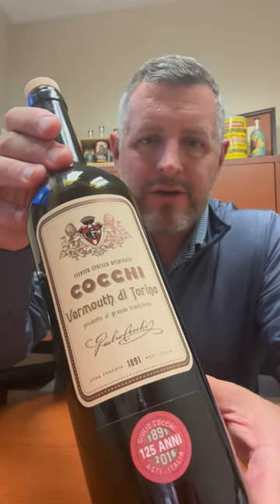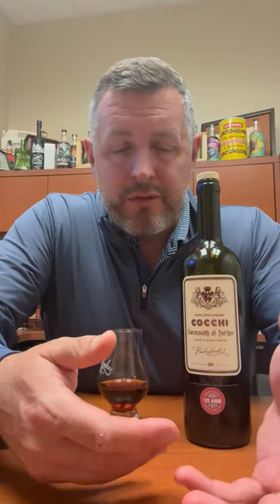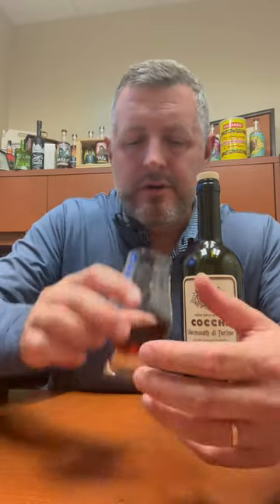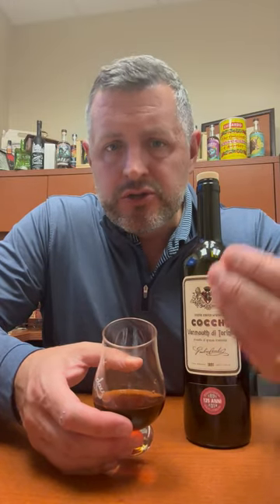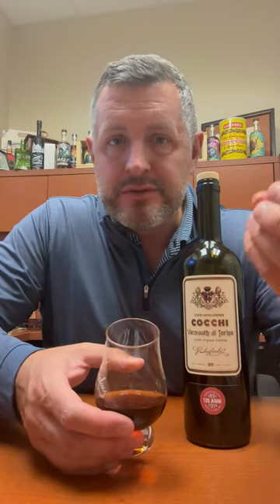Cocchi Vermouth di Torino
Made in the heart of Piedmont, Cocchi Vermouth Di Torino is the best bang for the buck premium vermouth on the market. White wine, herbs, sugar, citrus, and a fortifying alcohol is pretty much all it takes to create a vermouth, but Cocchi is the best in my opinion. Rich orange and spice aroma. complex brown sugar and herb notes. On the palate, on rocks, a cinnamon sweetness tinged with citrus. Rich and sweet but still light and not overly done. Try the "Vermouth Hour" and pour Cocchi over rocks with a slice of orange. It's a perfect pre-dinner cocktail.